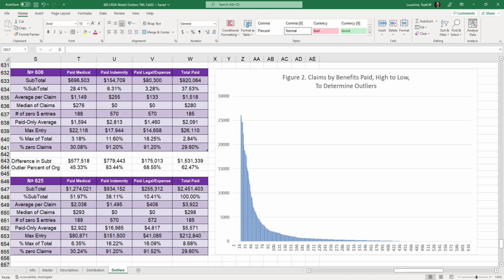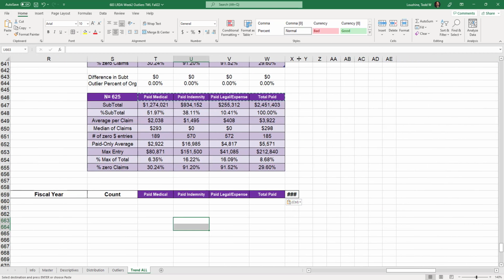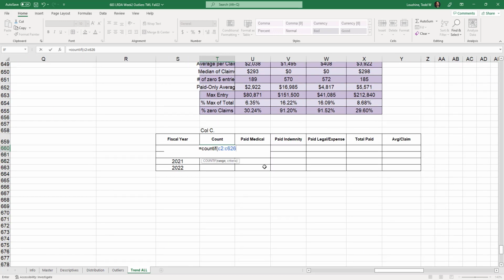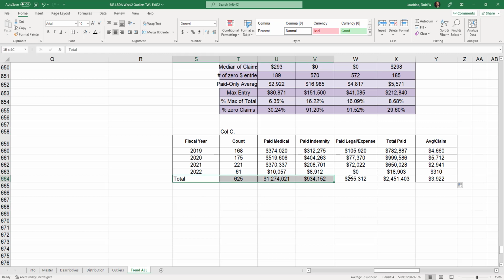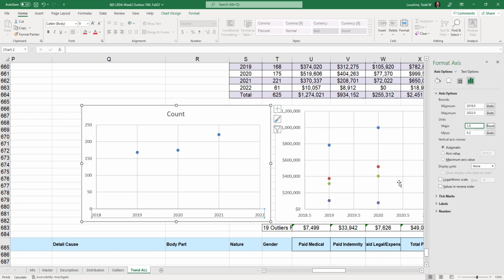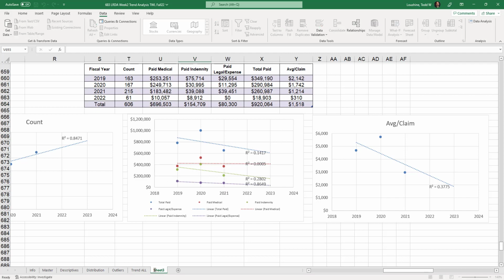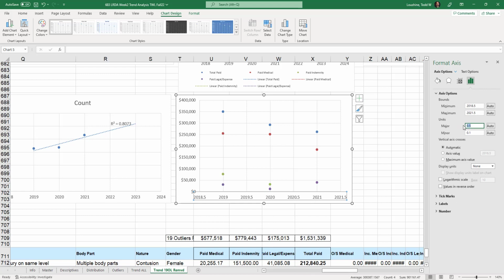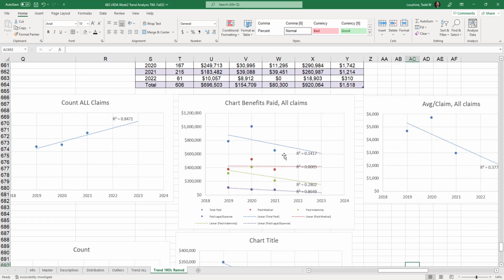683 Week 9 LRDA Trend Analyses Fall2022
We begin the fiscal year trend analyses, comparing all claims (n=625) to the data with 19 outliers removed (n=606). We forecast losses to FY2023, and consider R^2 numbers for confidence in those estimates.